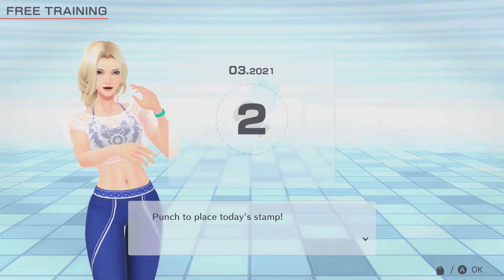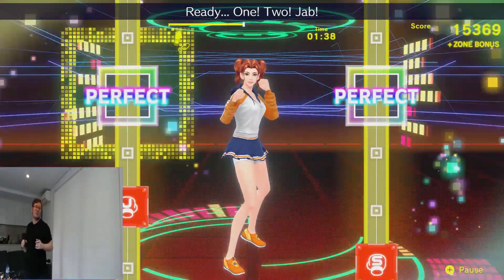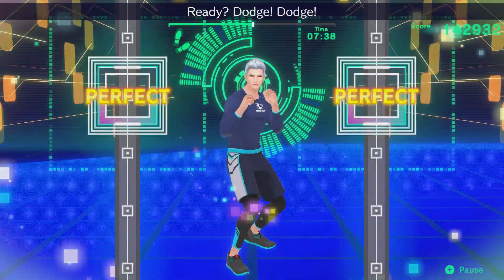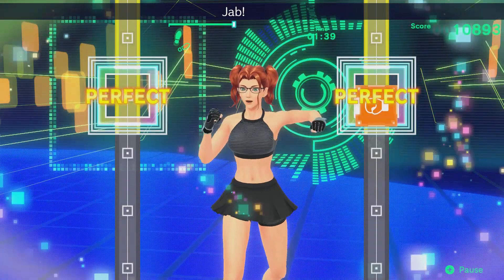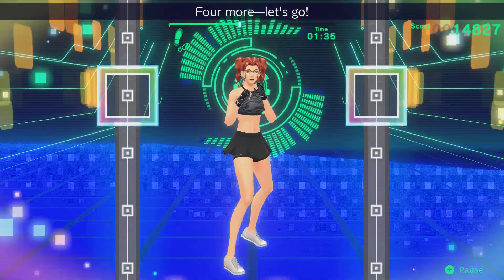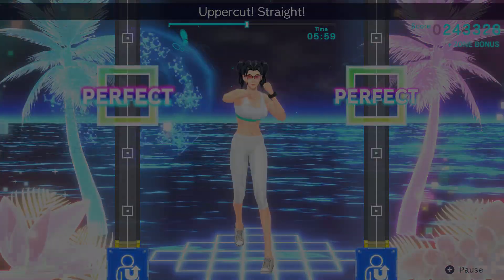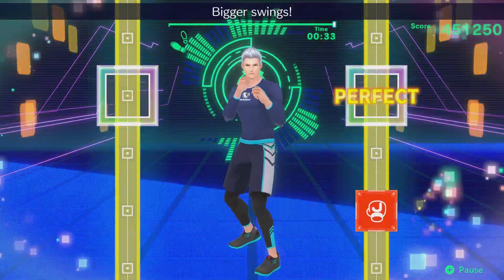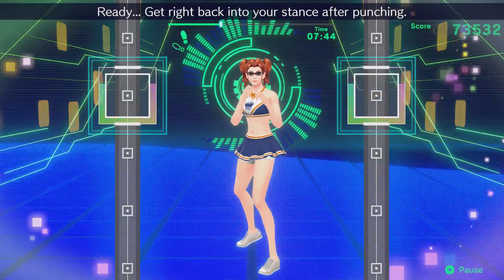I Played Fitness Boxing 2 For 3 Months Straight - Is It Effective Long Term?? (Nintendo Switch)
How does Fitness Boxing 2 work as a long term fitness program, and has my opinion on it changed? Lets look at how Fitness Boxing 2: Rhythm & Exercise is as a long term program!

Also please enjoy me crying in the shower.

Music and footage from Fitness Boxing 2, by Imagineer Co.